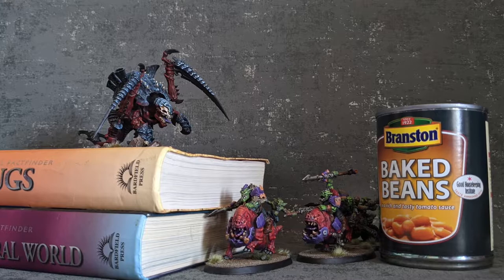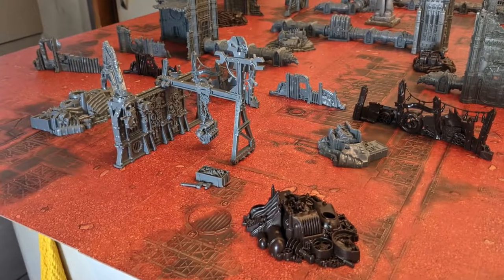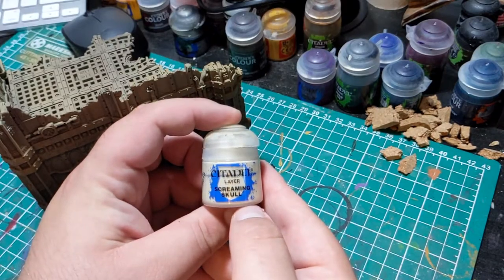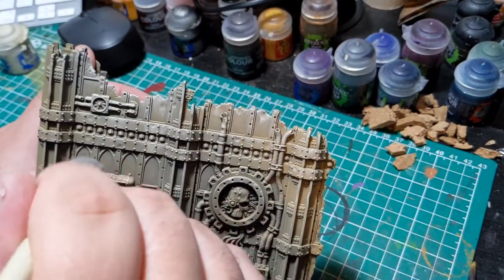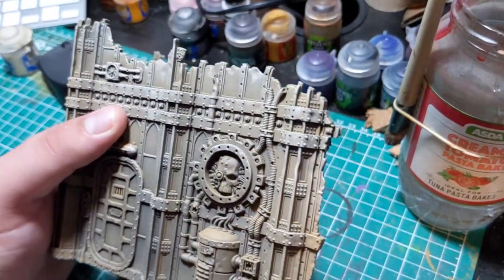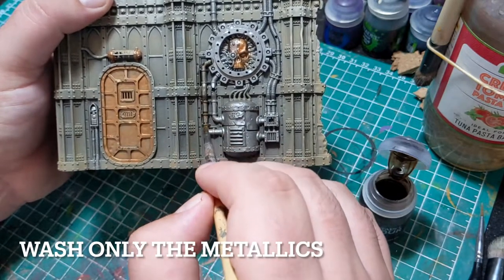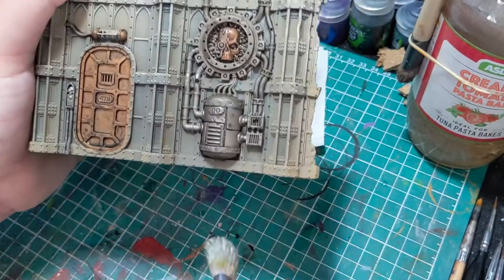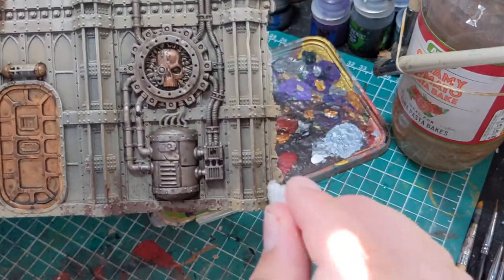How to paint sandy coloured terrain!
In this video, I paint some of the terrain from the Battlezone Manufactorum range from Games Workshop. I go for a sandy colour scheme and show you how to do it too!

Secondly, you could join my Patreon campaign where you can get a bunch of cool benefits like a look behind the scenes, early access to these videos and you can have a say in what I create next!
Various links are provided below.